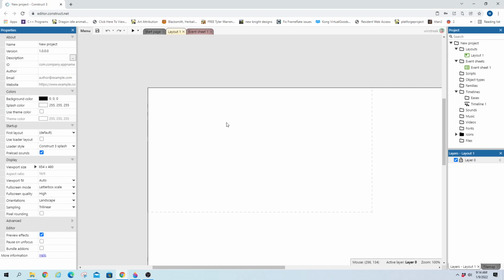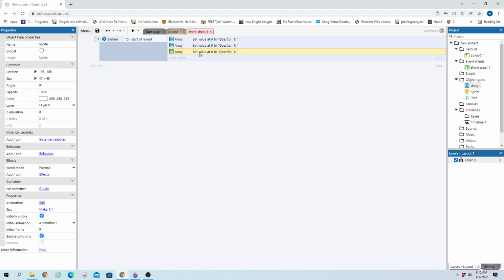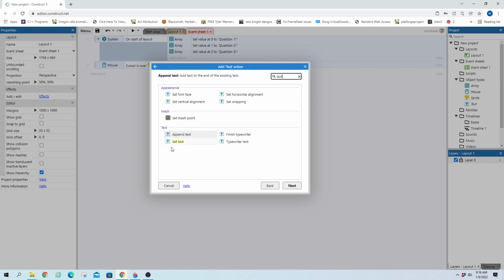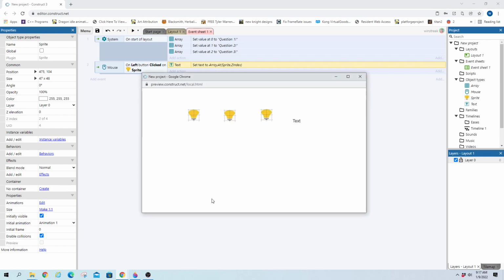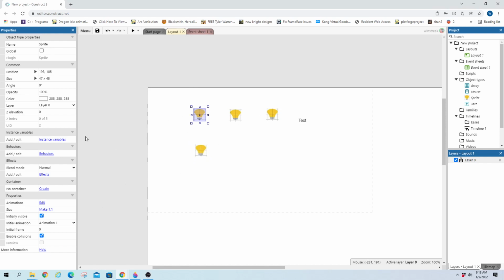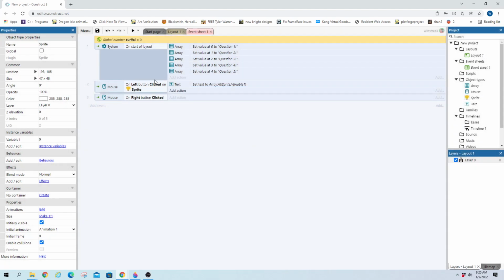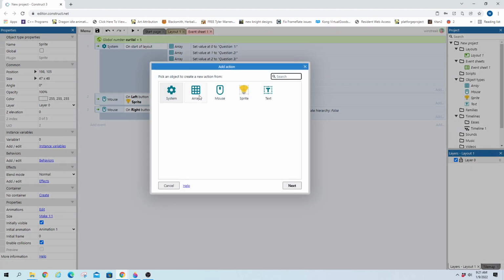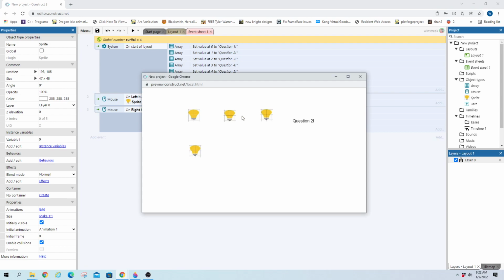Construct 3 Tutorial - Work with multiple instances of 1 sprite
How to differentiate between different instances of a single Sprite.